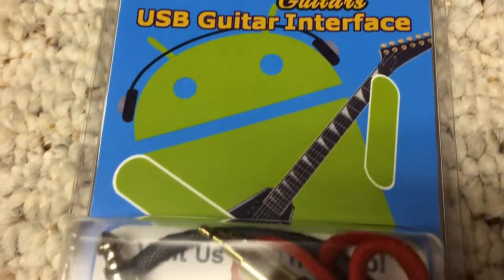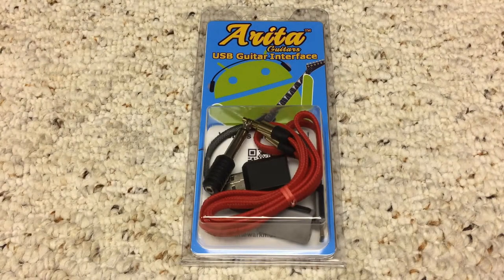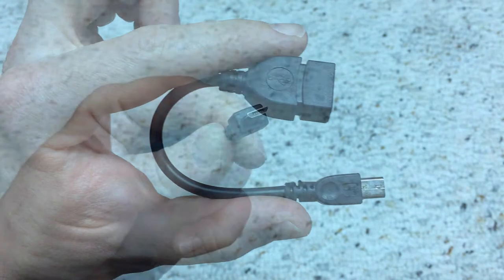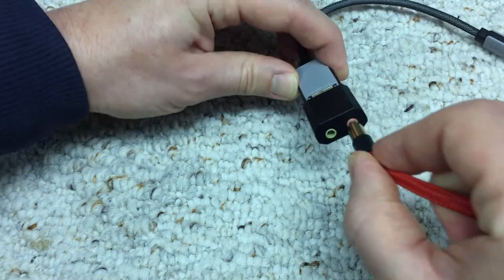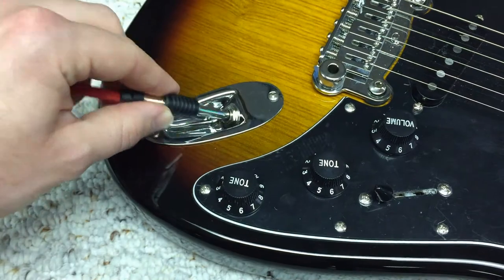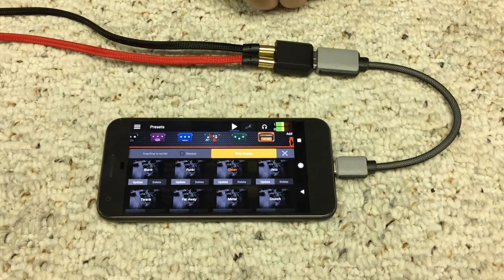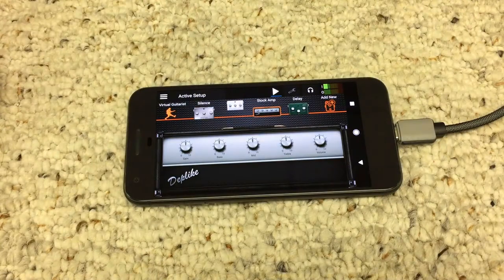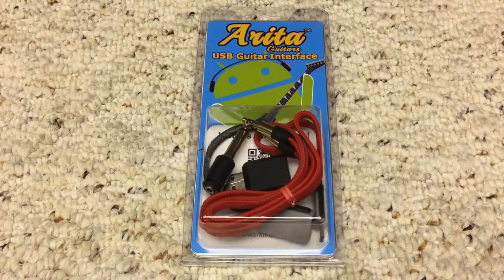Arita USB Guitar Interface for Android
Nick from Newark Musical demos the new Arita USB Guitar Interface for Android.